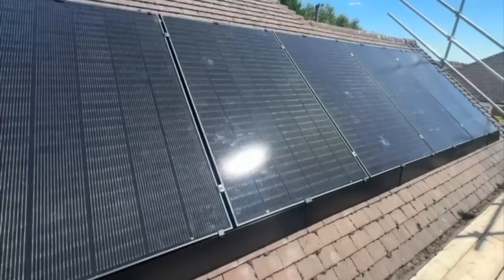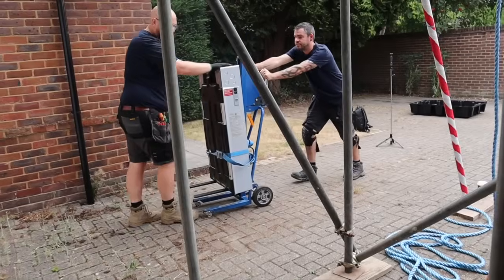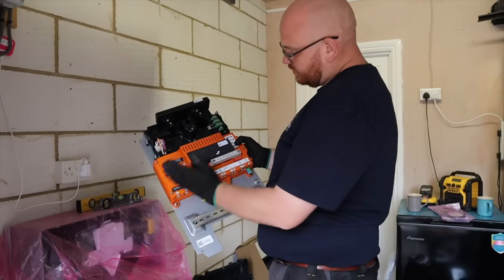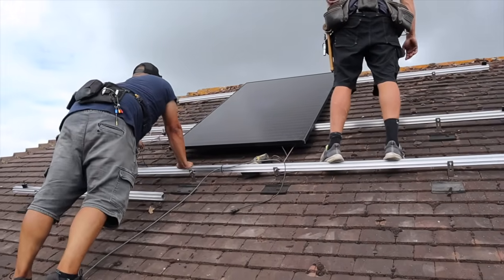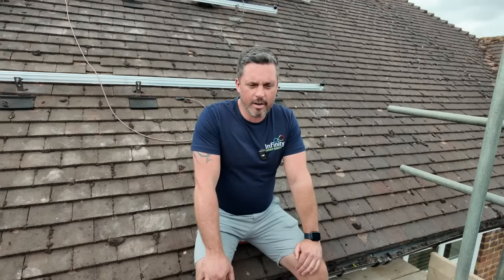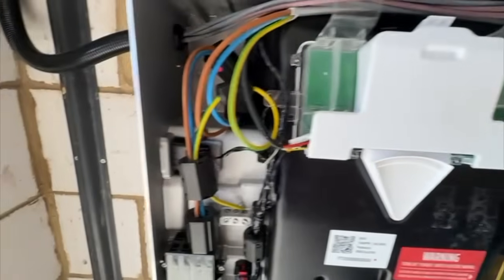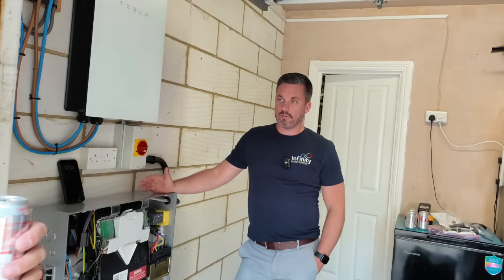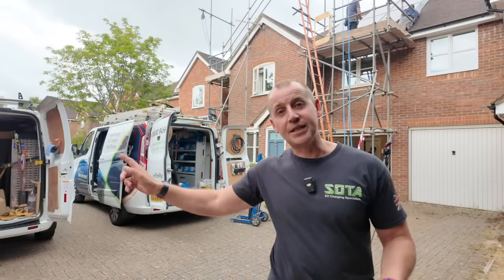Tesla Powerwall 3 Installation UK | Solar Panels + Home Battery Storage Explained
Looking for the best way to combine solar panels with battery storage? In this video, we take you through a full Tesla Powerwall 3 installation alongside a complete solar panel system.
The Tesla Powerwall 3 is Tesla’s latest home battery, designed to work seamlessly with solar panels. It allows UK homeowners to:

✅ Store excess solar energy for night-time use
✅ Cut electricity bills by using cheap off-peak charging
✅ Protect your home from power cuts with backup power
✅ Reduce reliance on the grid and achieve energy independence

Our in-house installation team handles everything: scaffolding, panel fitting, bird protection, and full Powerwall 3 setup. If you’re considering solar and battery storage in the UK, this video will show you exactly what’s involved.